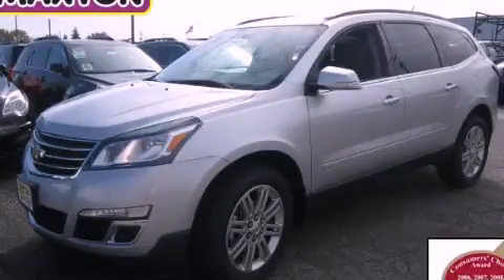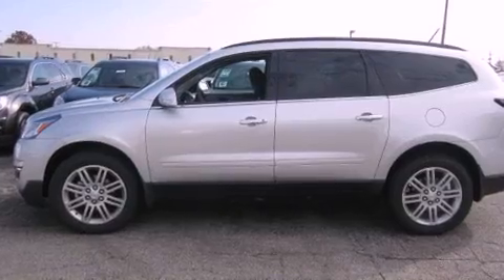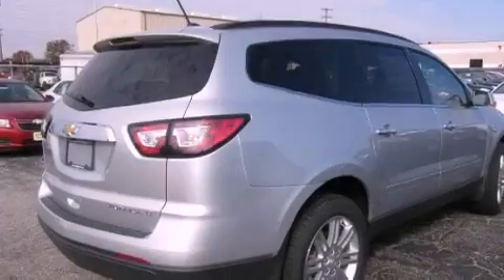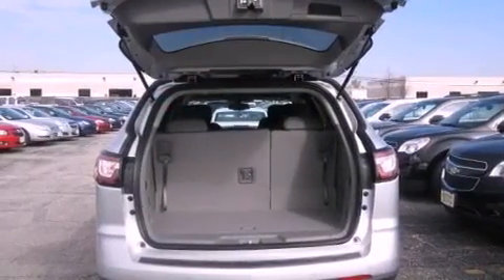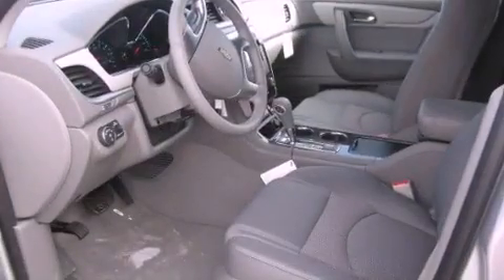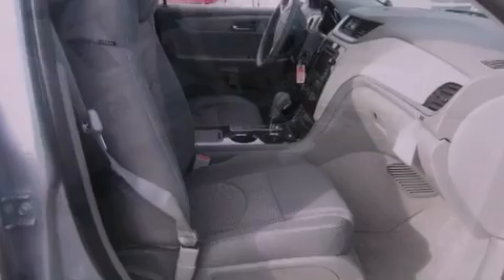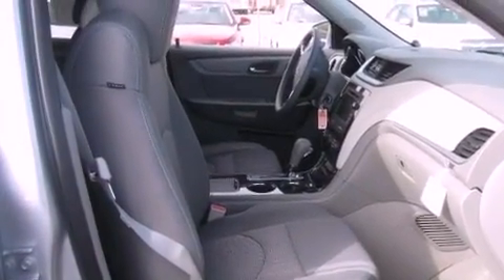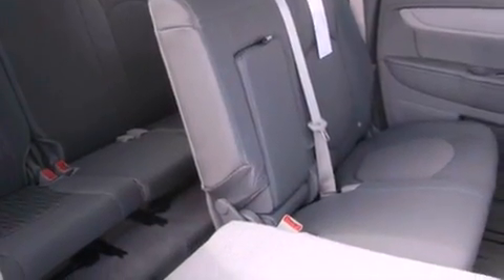2013 Chevrolet Traverse Worthington OH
Year : 2013
 Make : Chevrolet
 Model : Traverse
 Engine : 3.6L 6-Cylinder
 Trans . : automatic
 Exterior : Silver Ice Metallic
 Miles : 5
 Interior : Dk Titanium/Lt Titanium
 700 East Dublin-Granville Rd
 Worthington , OH 43085
 2013 Chevrolet Traverse Worthington OH